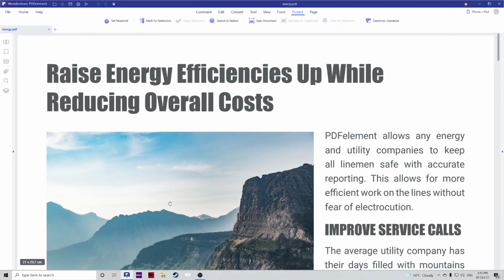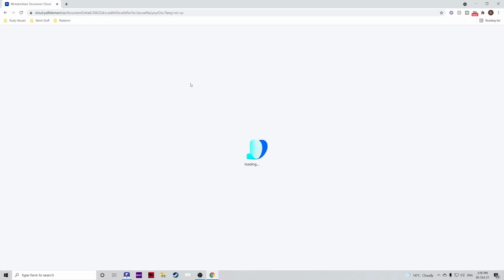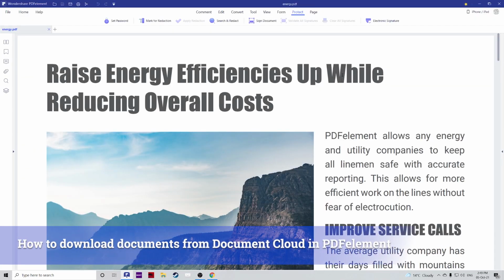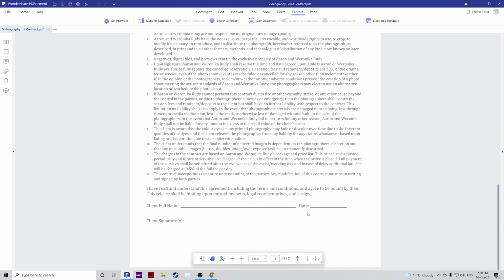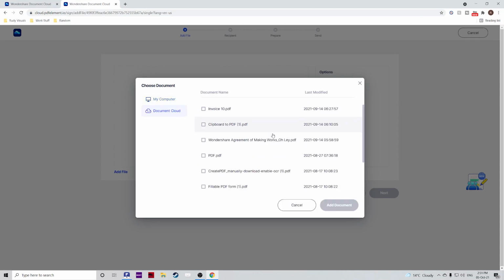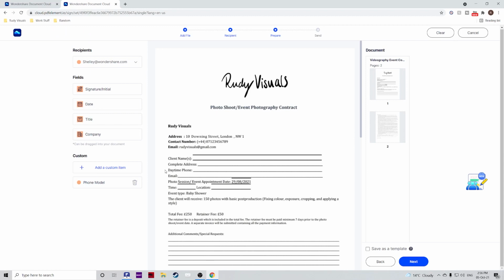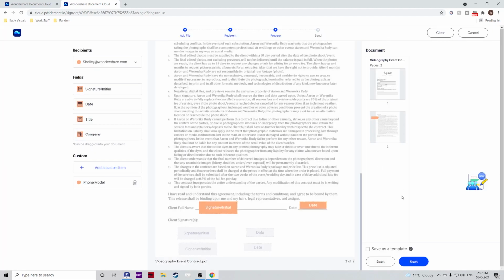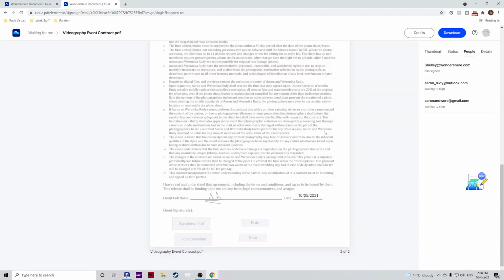How to Connect Wondershare Document Cloud with PDFelement?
How to request signature, how to upload and download files from Document Cloud. How to save PDF file on Cloud? All you can do with Wondershare Document Cloud
This video is about how to use Wondershare Document Cloud. If you need more help, please check

🥳About Wondershare PDFelement:
📍It possesses a new distinctive UI and interaction design.
📍It provides the fastest way to converts pdfs to word, ppt, excel image, HTML, and more.
📍It allows you to protect pdfs with digital signature, password, and redaction without any hassle.
📍It supports multi-terminal collaboration within cloud storage and electronic signature.
📍Best Document Productivity and more waiting for for you to explore: 📎
📬 Looking for ways to get in contact? Here you are: